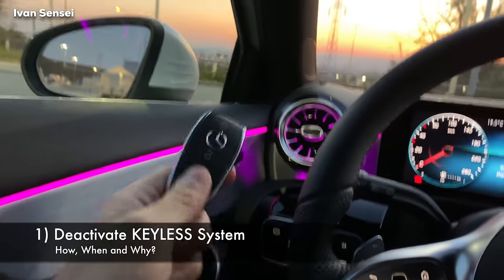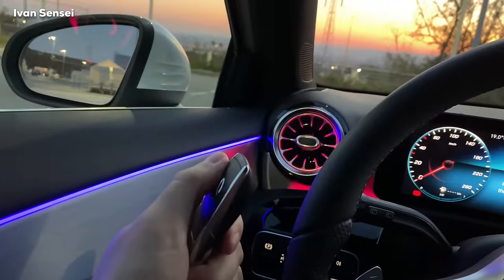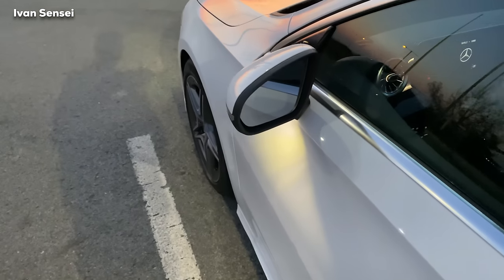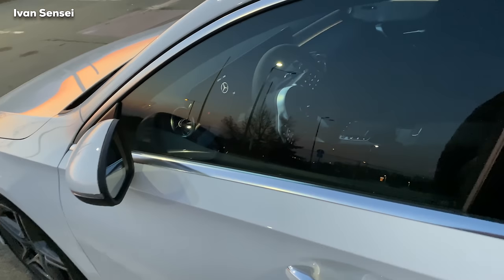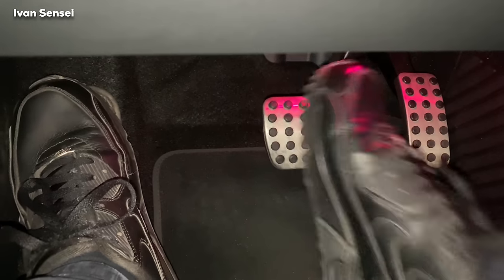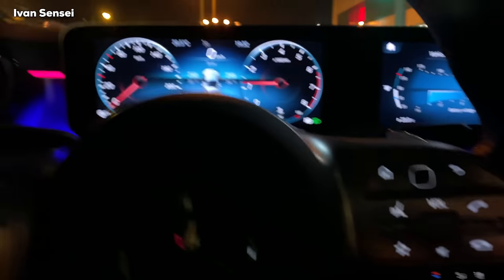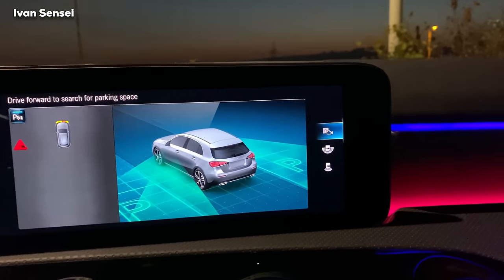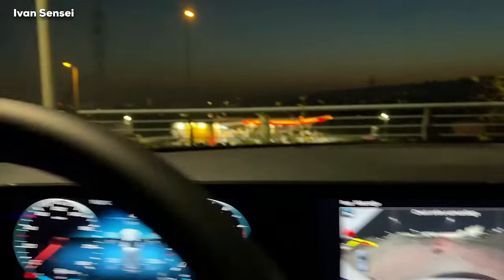5 HIDDEN MERCEDES FEATURES TRICKS TIPS You Haven't Heard About! 2020 A CLASS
In this video you will see5 HIDDEN MERCEDES Features TRICKS TIPS You Have To Know About! 2020 MERCEDES A CLASS A220 AMG and so much more!

Shop items which I Use & find Amazing:
Ice Scraper
Windshield Washer
Tire & Plastic Dressing
Glass Polish
Summer Tires
Winter Snow Tires
High Performance Tires